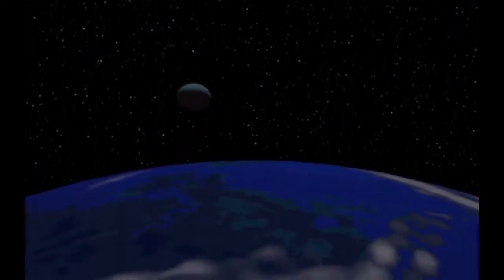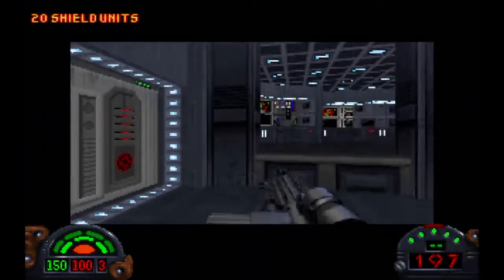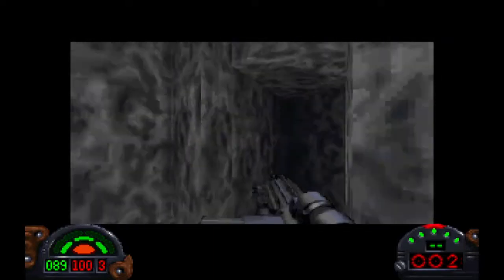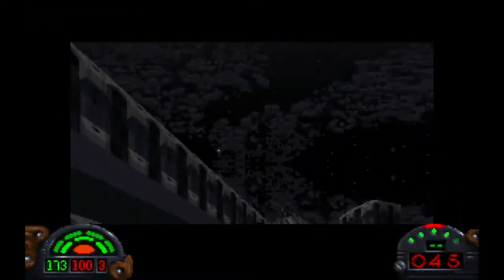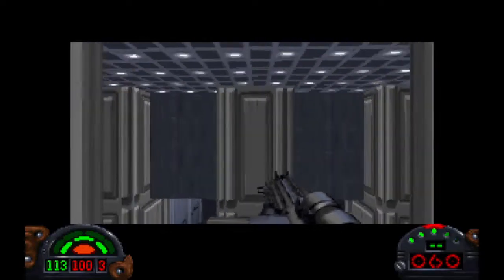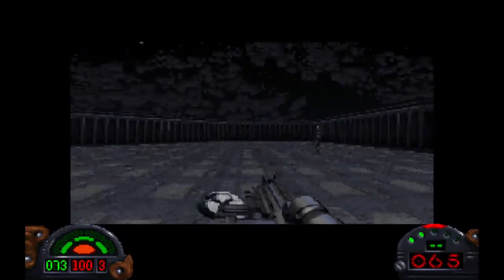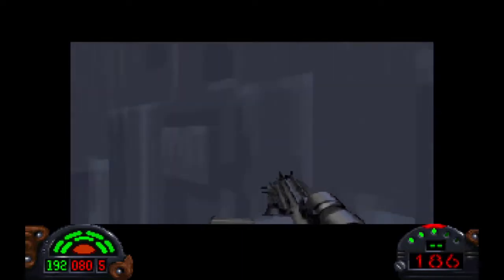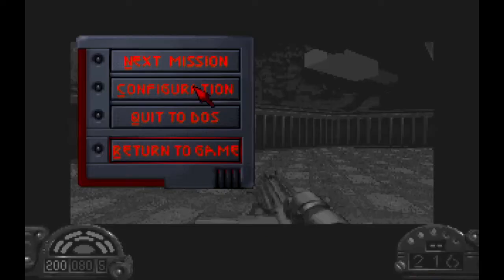Do you remember Dark Forces? Level 1 – Secret Base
Hey Dan, do you remember Star Wars: Dark Forces?

It was a first person shooter where you play as mercenary Kyle Katarn as he works for the Rebel Alliance in their fight against the Galactic Empire. It was the first in a series of games, and the first time LucasArts would try their hand at an FPS.

Kyle’s first task is stealing the plans for the Death Star battle station. Princess Leia is waiting for them so she can contact General Kenobi. I guess that makes us her first hope? Let’s drop right in and see how well these controls have aged.

More guides, tutorials, and walkthroughs will be going up every Thursday.

I’ll also be streaming some games I think you might like on Twitch:

And I’ll be posting on Twitter any time I have a new video, to announce when I’m streaming, or to share some of the other stuff I’m working on:

Thanks Dan!